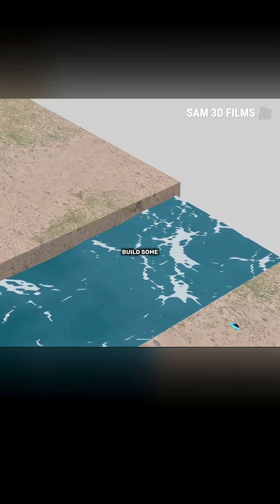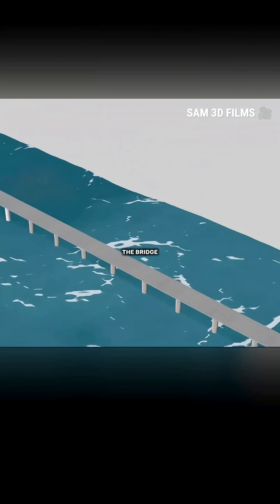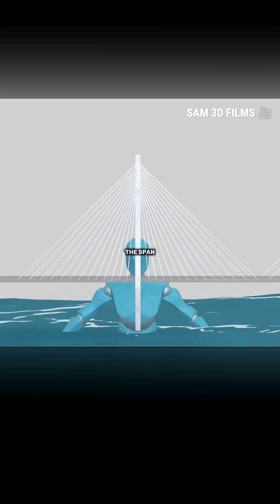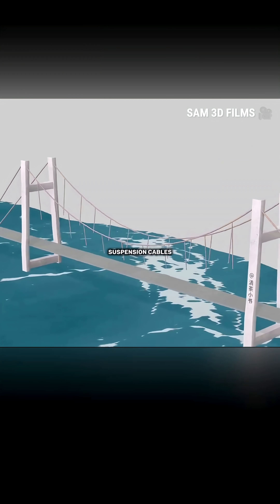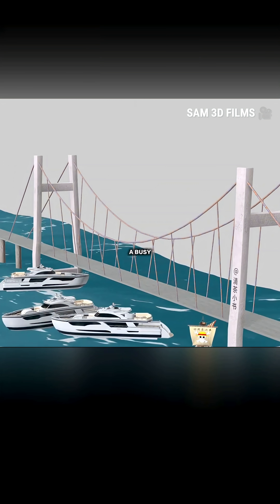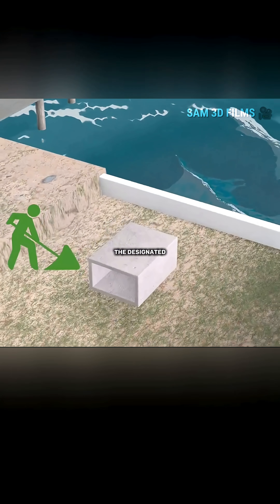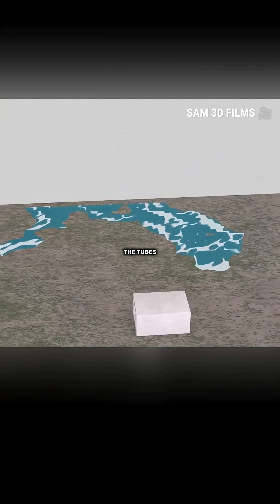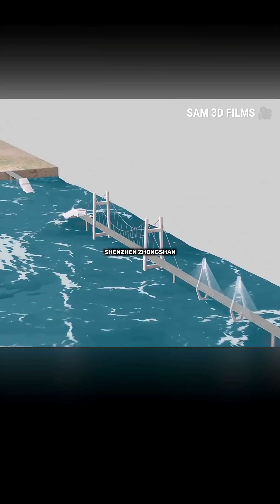Bridge Construction 3D 🎥💯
This is a river.
You can build some bridge piers, and place a bridge deck on top of them so you can cross the river — you have invented the most basic beam bridge.

If the river becomes very wide, you can continue adding more piers and lengthen the bridge deck.
But too many piers will occupy the water area and affect ship traffic.

Smart as you are, you think of reducing the number of piers —
design two bridge towers and use cable stays to support the deck, just like a person lifting up a wooden board.
This is the cable-stayed bridge you invented earlier.

But if the span is too large, the cable stays must be made very long,
making material performance and construction more complex and not economical.

So you think of replacing the middle section with two thick suspension cables,
and hanging the bridge deck from the cables —
just like two people holding hands to lift a board.
This is the suspension bridge you invented earlier.
It can span extremely long distances.

But if the bridge needs to pass through a busy port,
the bridge piers will still affect ship passage.

Smart as you are, you come up with another idea:
sink large pre-made concrete tubes underwater so vehicles can travel below the water.
But since these tubes weigh tens of thousands of tons,
how can they be transported to the designated location?

So you dig a water basin on the shore,
seal both ends of the tube,
and place it in the basin.
When the basin is filled with water,
the tube floats like a balloon.
Then ships tow it to the designated location and sink it underwater.
After connecting the tubes one by one underwater,
you have invented the immersed tube tunnel.

Then, connect the newly built bridge to the tunnel.

Congratulations — you have invented the Hong Kong–Zhuhai–Macau Bridge and the Shenzhen–Zhongshan Link.